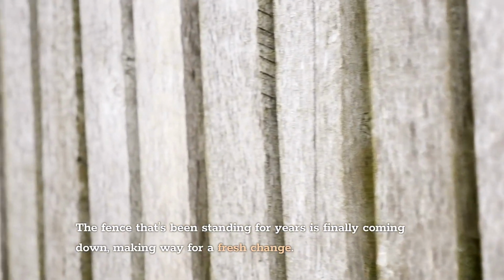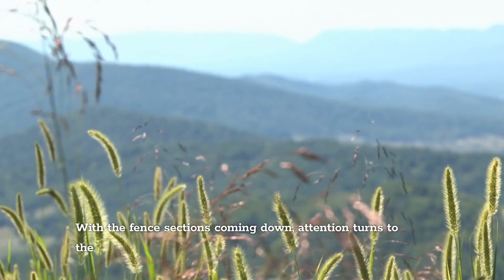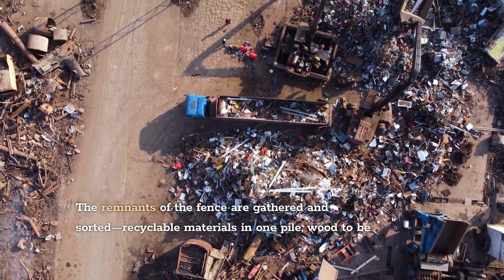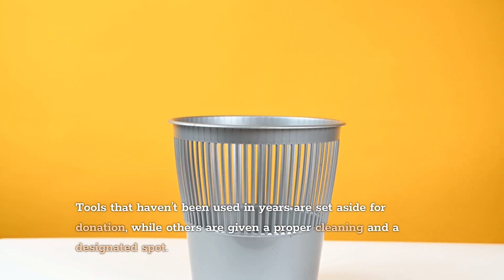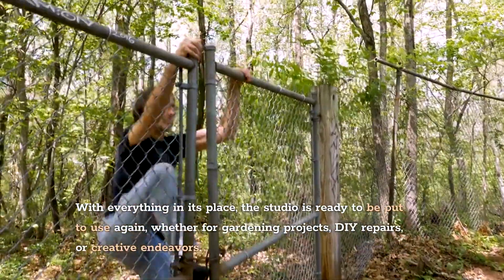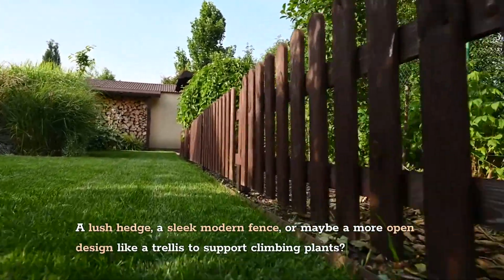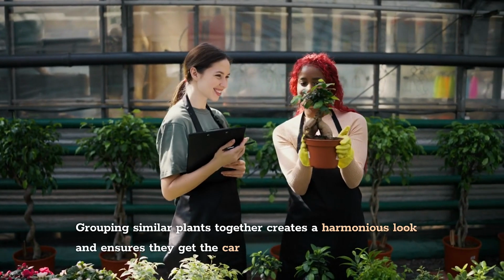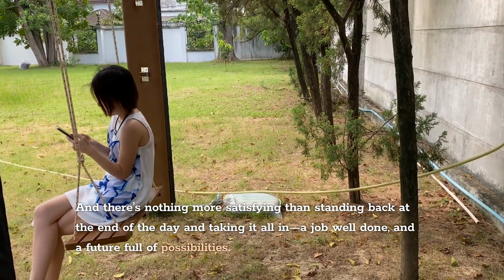Fence Removal & Garden Transformation New Beginnings for a Stunning Outdoor Space!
Ready to breathe new life into your outdoor space? In this video, we tackle a full garden transformation that includes taking down the old fence, relocating all the pots along the east fence line, and giving the studio a much-needed tidy-up! 🌿✨

Join us as we:
✅ Remove the outdated fence and plan for exciting new possibilities.
✅ Reorganize and redesign the east-side pot arrangement for a fresh, cohesive look.
✅ Revamp the studio into a functional, organized workspace for future projects.

Watch as the space evolves step by step—from clearing out the old to creating a blank canvas for new ideas. Whether you’re looking for garden inspiration, tips on repurposing materials, or creative ways to upgrade your workspace, this video has something for everyone!

💬 Share your thoughts and ideas in the comments below. What would YOU do with the cleared fence line? Let’s talk!